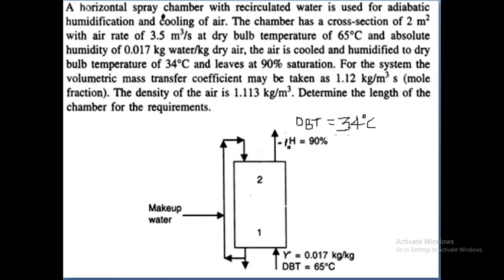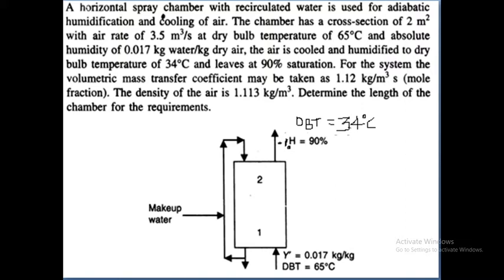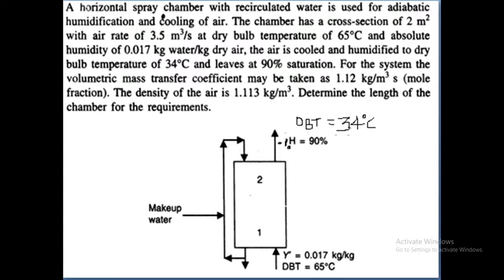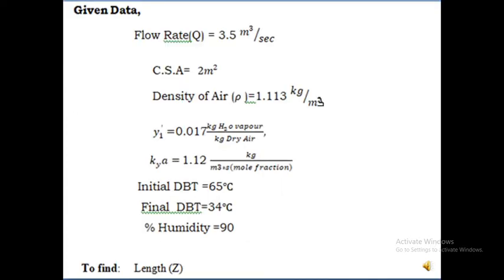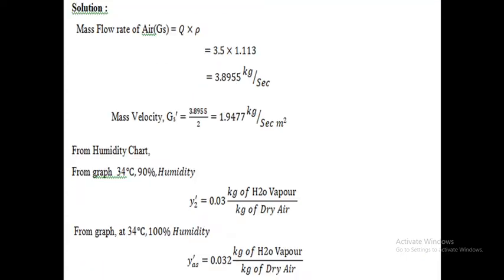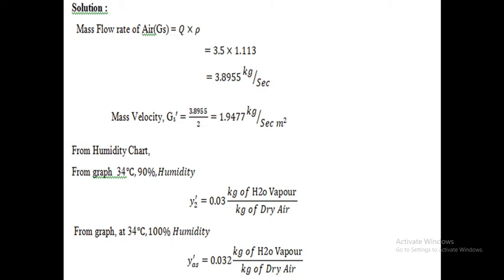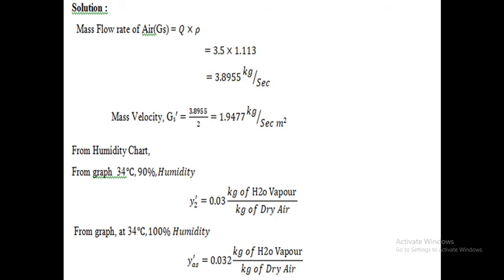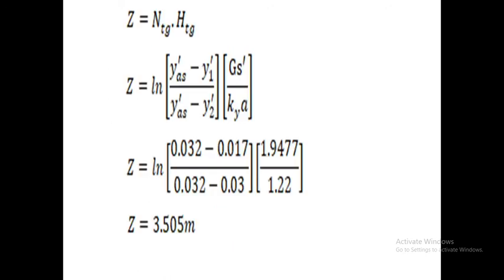COOLING TOWER PROBLEMS